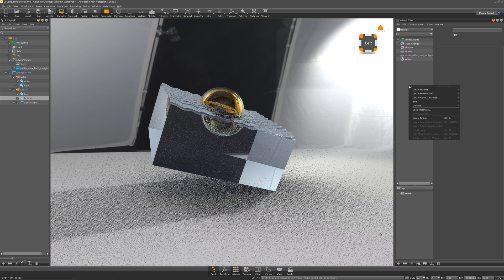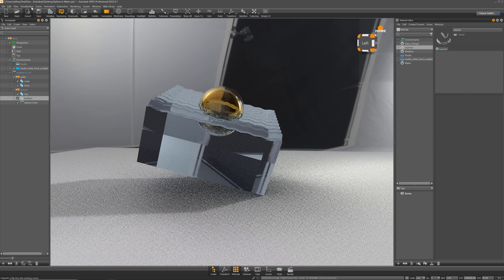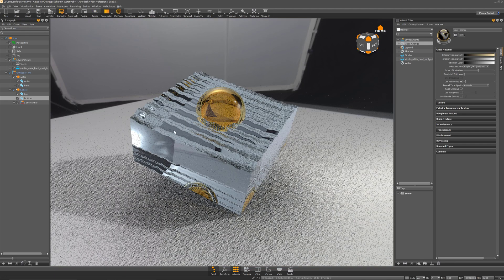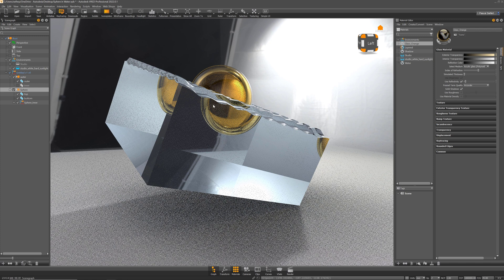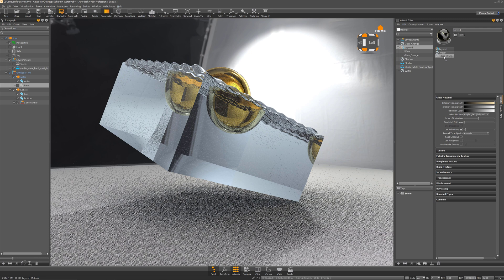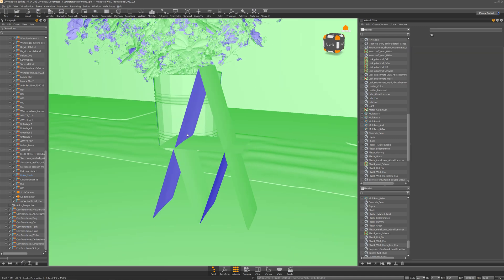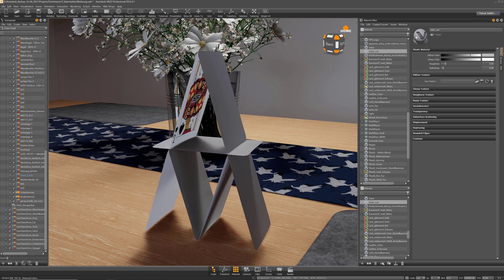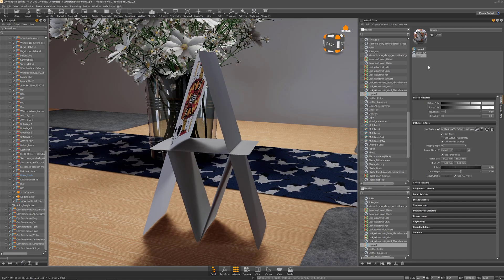Autodesk VRED - Tutorial - Layered Material Use Cases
00:00 Intro
00:51 Multicomponent Material in Raytracing
03:10 Layered Material for assigning two different Materials to a Single-sided Surface
05:02 Outro

The Layered Material is often mixed up with the Multipass Material in VRED. In this video you can learn what the Layered Material was original introduced for- and what else it can be used.